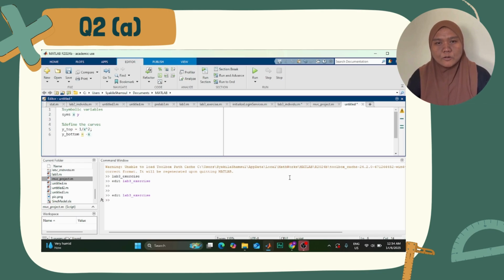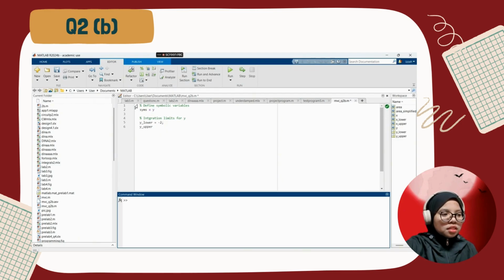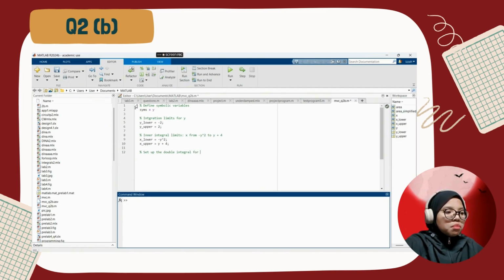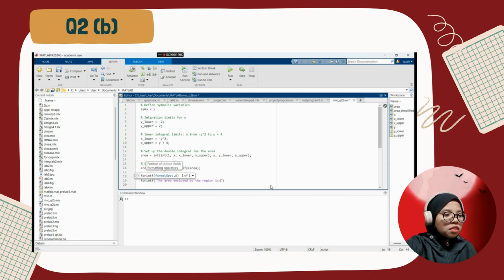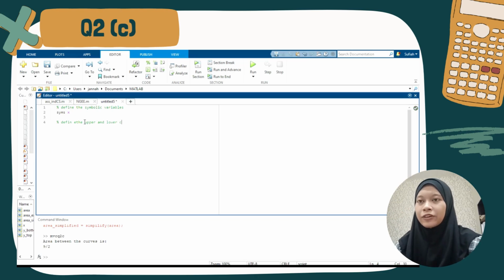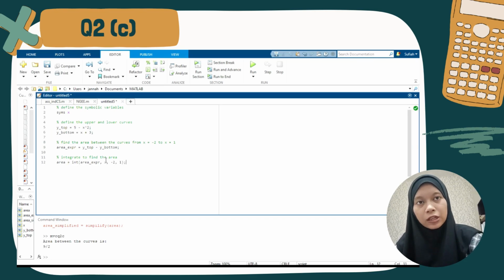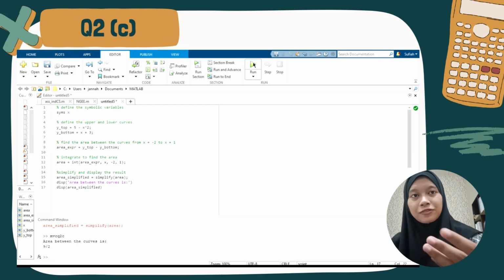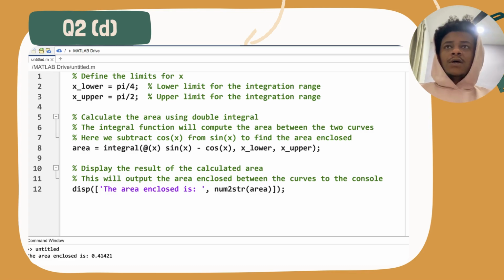BEE20302 - EXERCISE 2B QUESTION 2